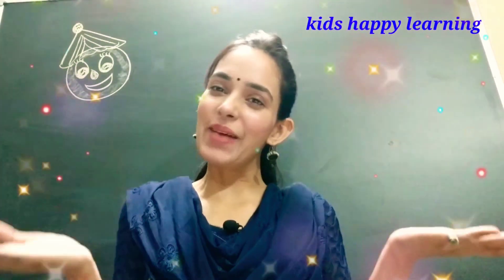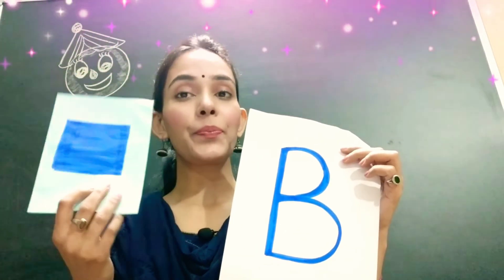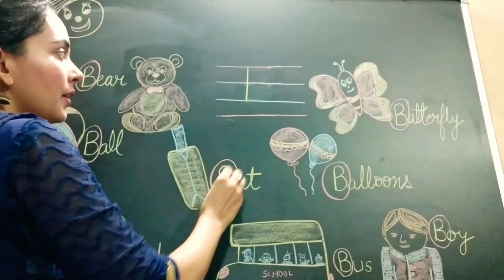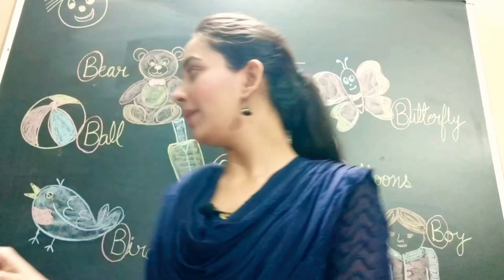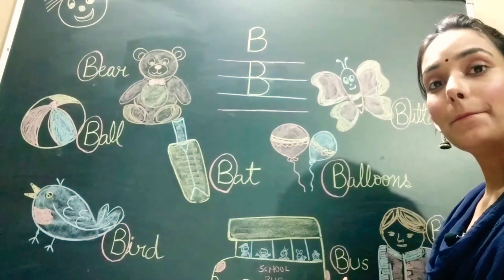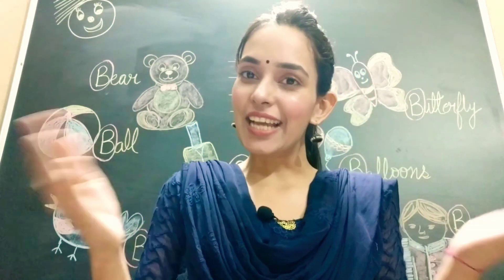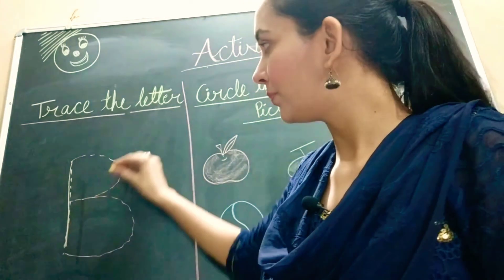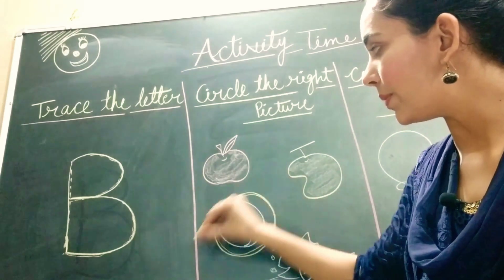How to learn letters|letter B with words| pictures|activity#kidshappylearning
Children can learn letter B in a very effective way
By this video .
 They can easily write  and  identify letter B .

kids happy learning